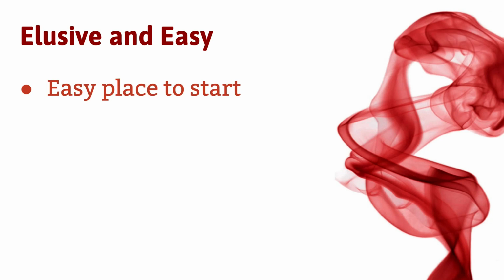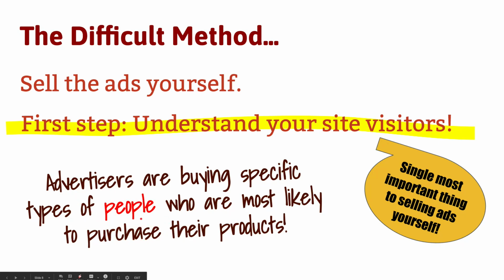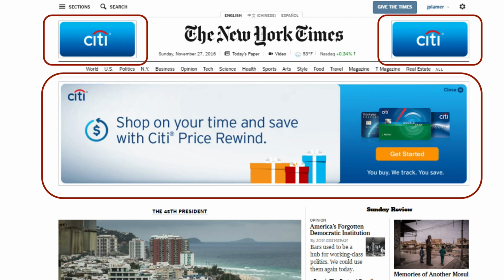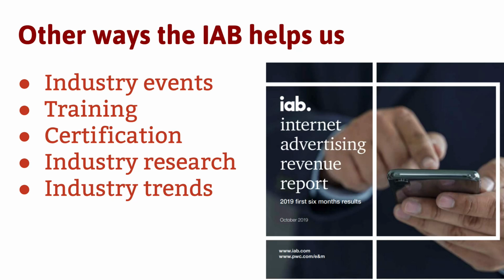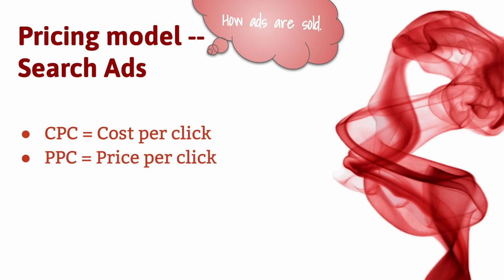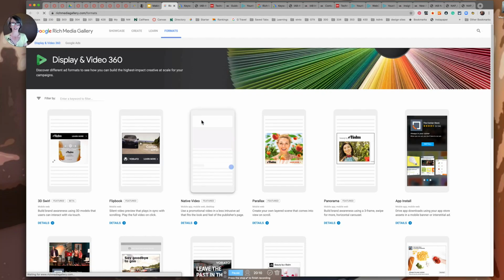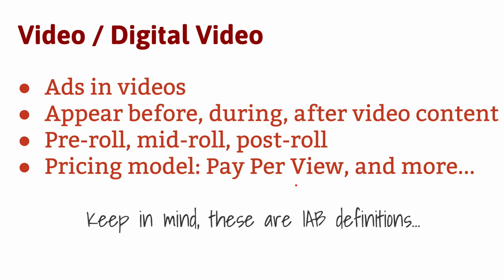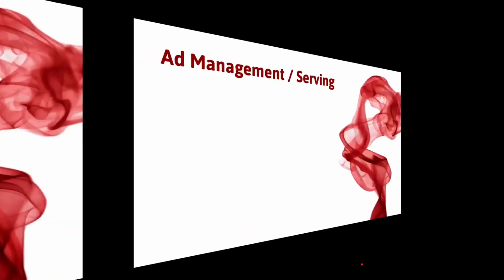How to Make $ via Digital Advertising